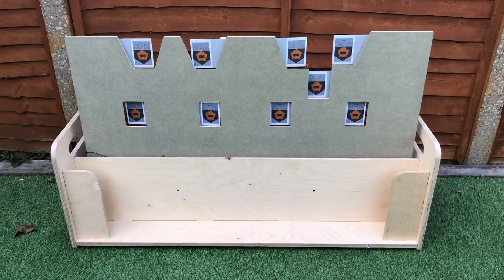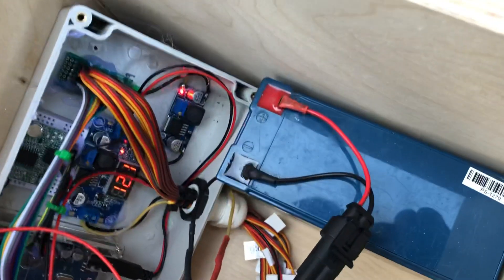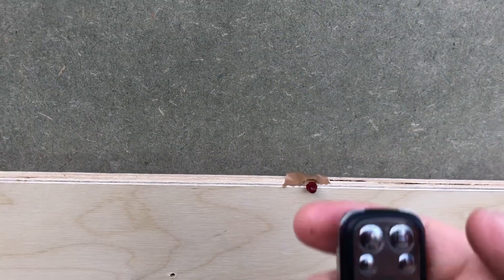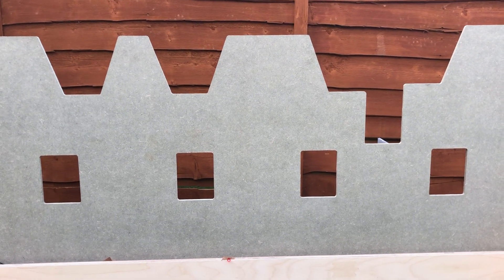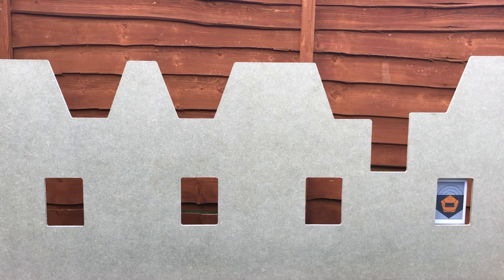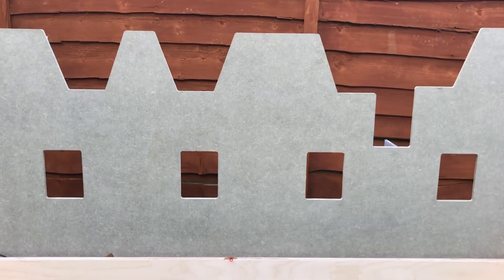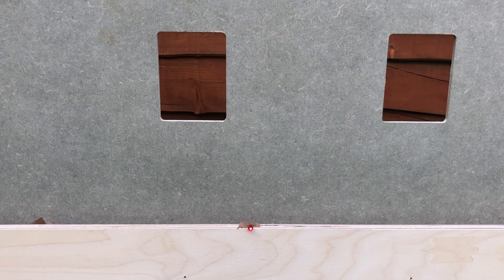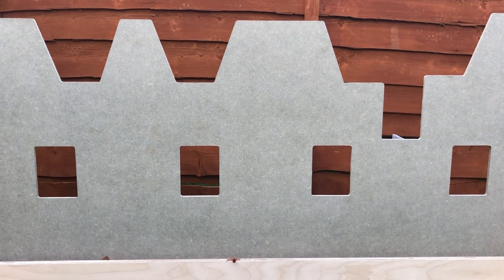Auto target system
A target system I have programmed for my local club another member done the box I have just put it together for a test run. There will be a metal plate at the front with more plywood in front to stop rim fire bullets from destroying the servos and controller box and bouncing back. I was thinking of doing a smaller version for the garden. The targets are quickly replaced with new stickers the front cutout can be made of plastic floor covering used by builders etc.